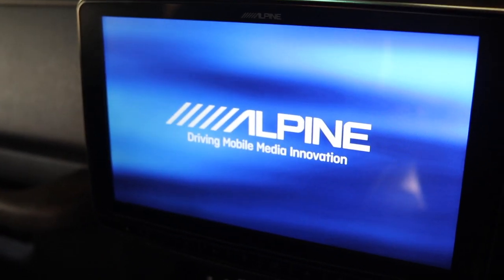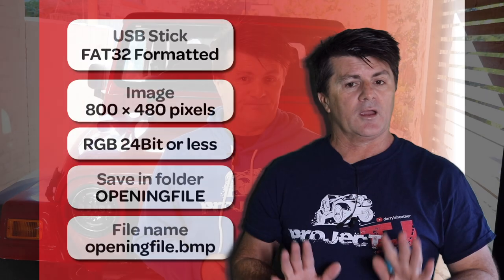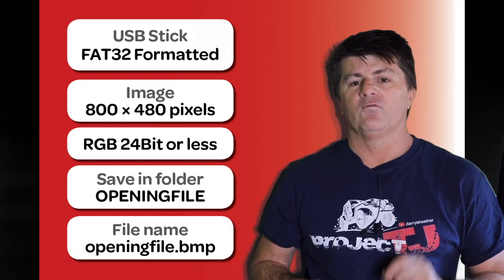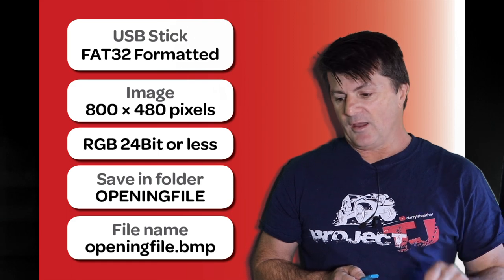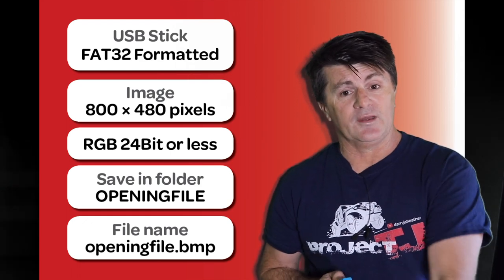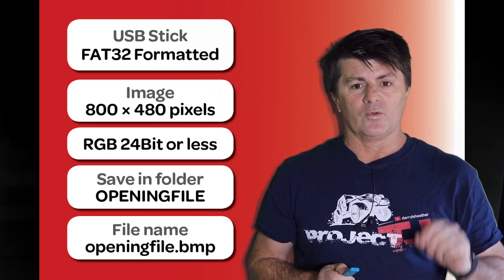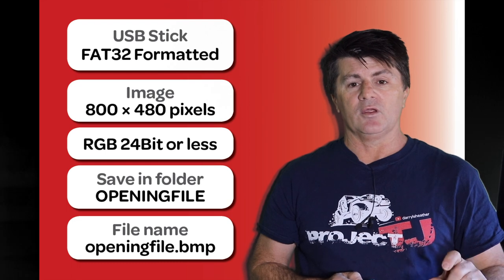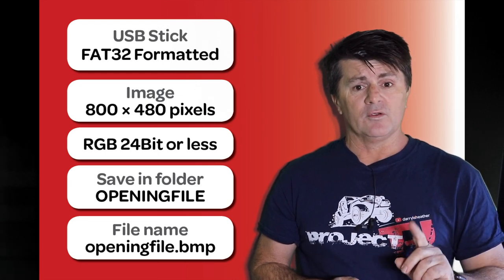Alpine Halo 9 Splash screen customisation - Project TJ - Ep 32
Welcome to Project TJ - Episode 32 - Alpine Halo 9 Splash screen customisation

Follow the journey of repairing, modifying and enjoying a 2005 Jeep TJ Sport 4.0l.

In this episode, I add a customised splash screen to the Aline Halo 9 headunit.

Please be advised that I'm just a guy who enjoys repairing and modifying his Jeep. As such, any mad spanner skills that you may see aren't guaranteed to work for you. Please make your own decisions and if in doubt, consult an expert.